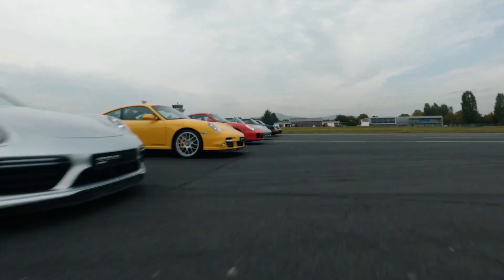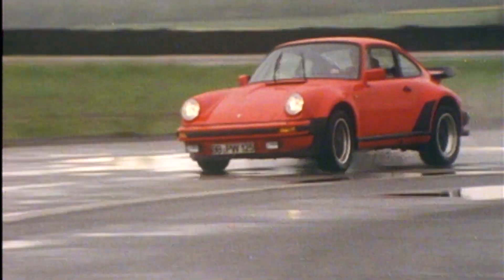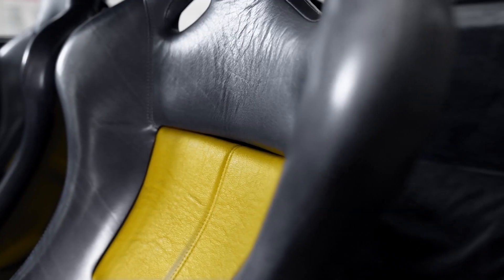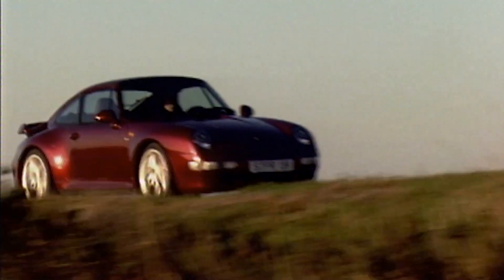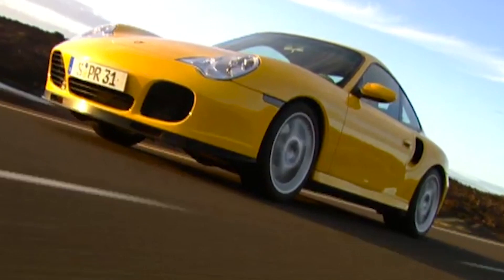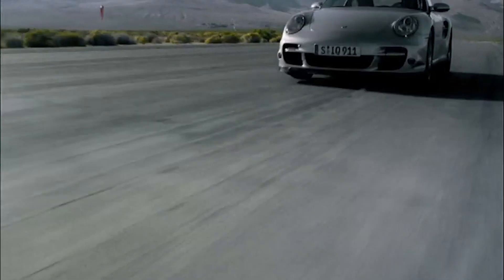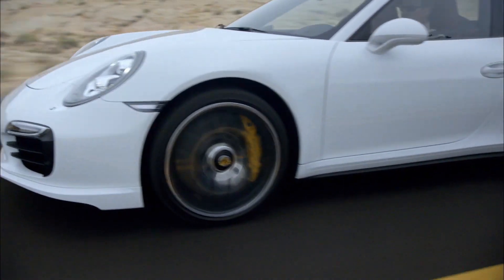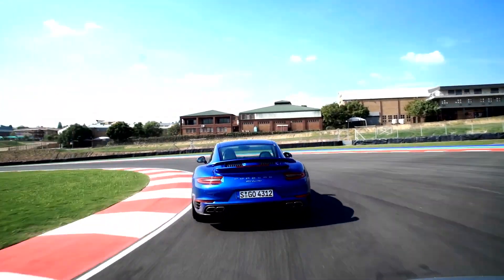Porsche 911 Turbo